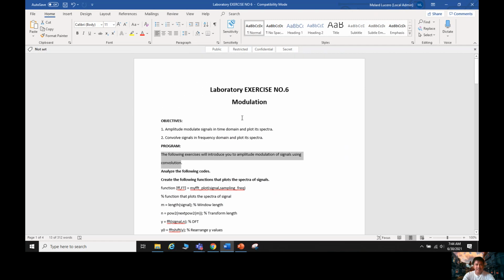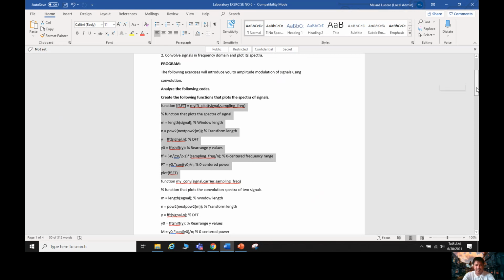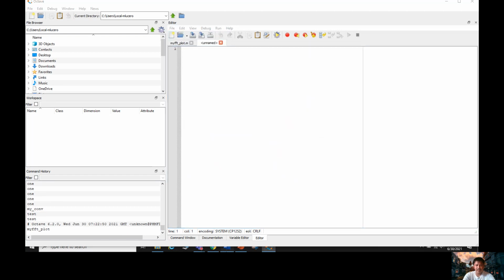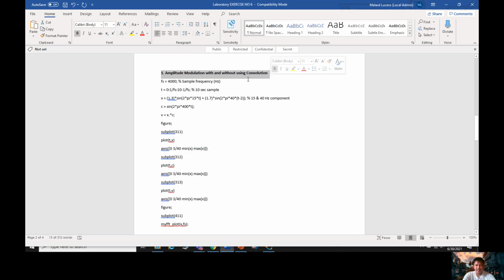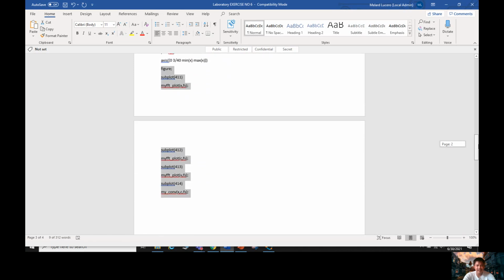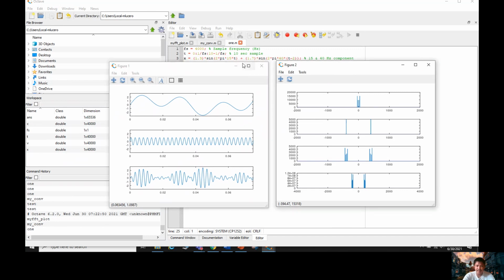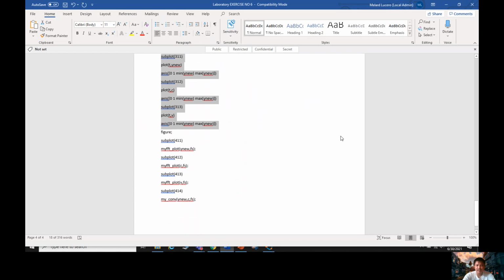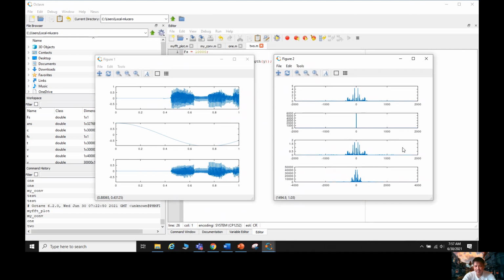Modulation using GNU Octave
This video is my laboratory exercise in Signals Spectra Signal Processing Lab.